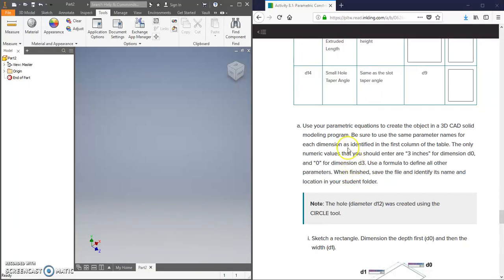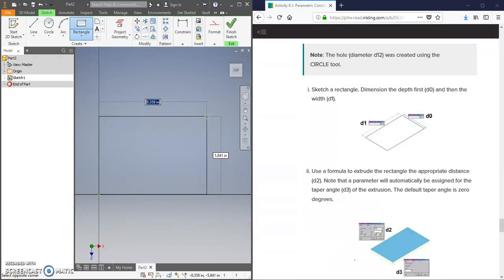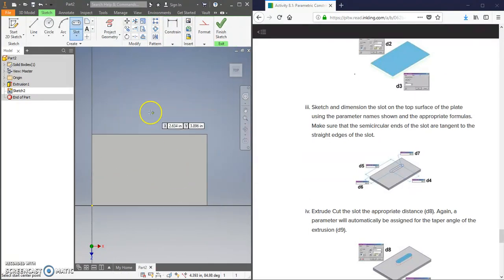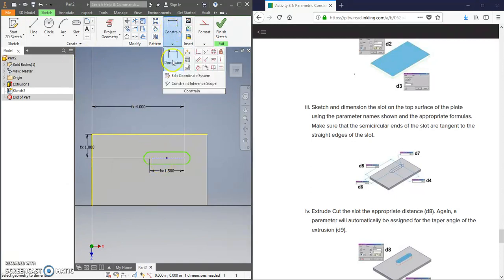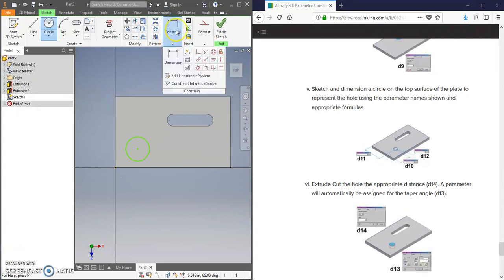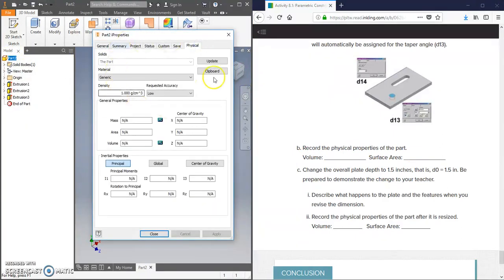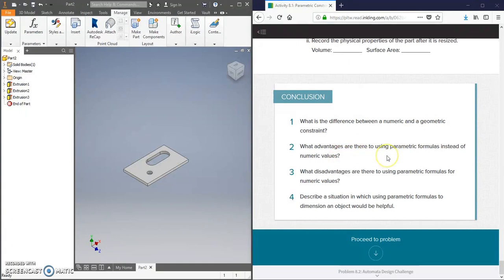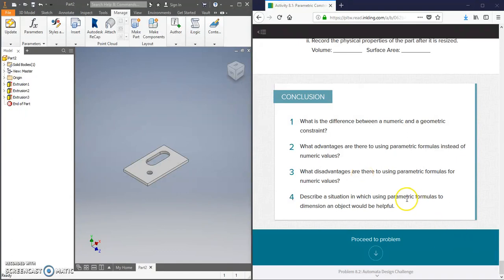Activity 8.1 # 9 - Part 3